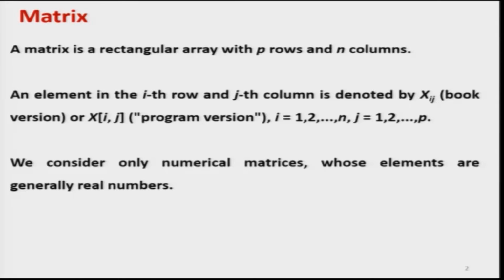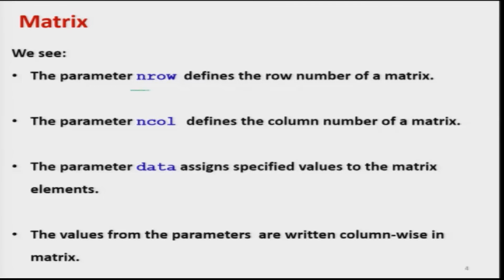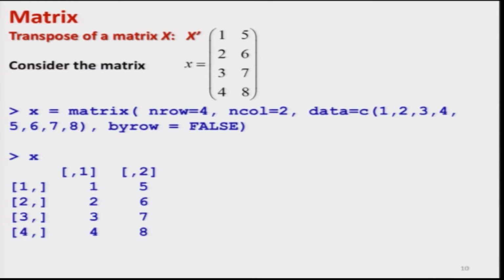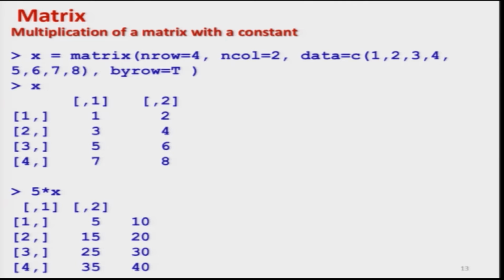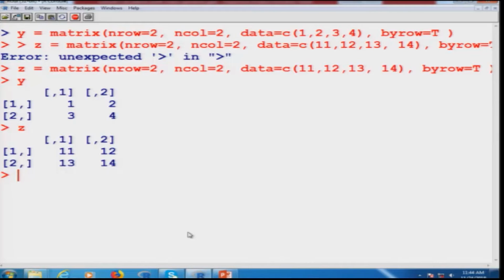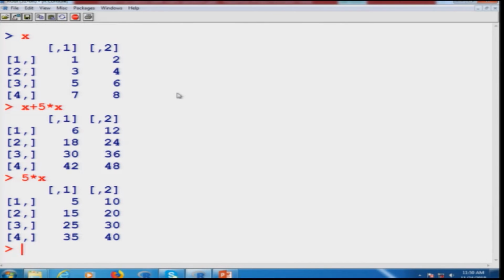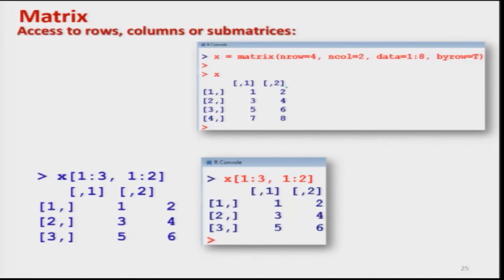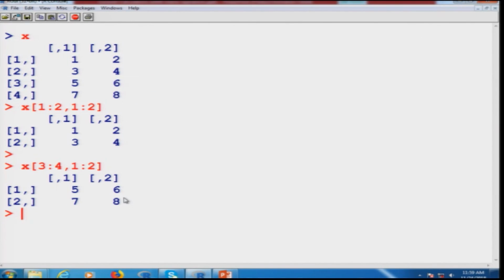noc19-ma14 Lecture 05-Calculations with R Software - Operation with Matrices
In this lecture, some basic operations on matrices like addition,subtraction,multiplication,are discussed in detail. Extracting a submatrix from a large matrix is also addressed.